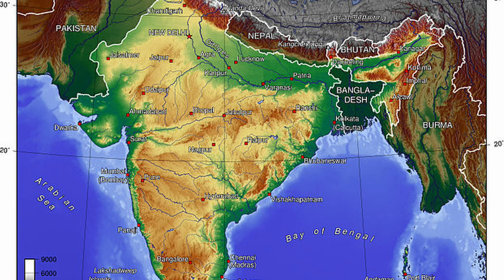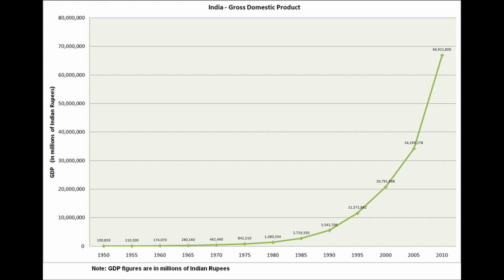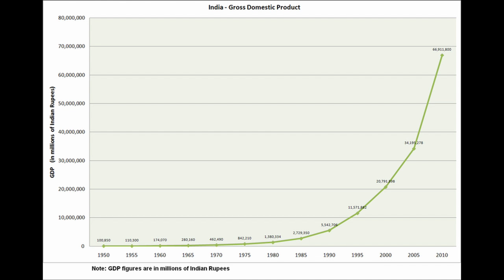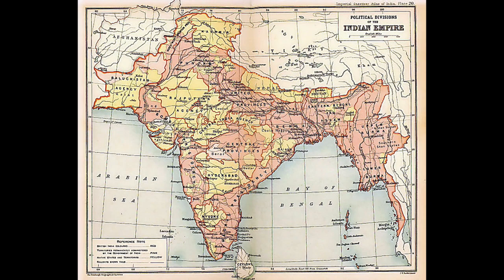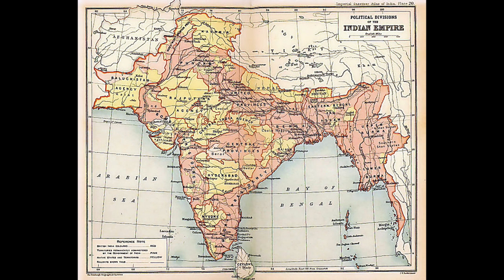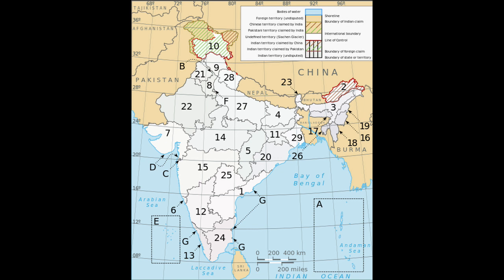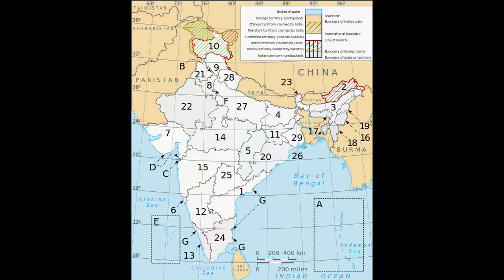India | English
India

Audible version of "India" Wikipeida Article :

India , also known as the Republic of India , is a country in South Asia. It is the seventh largest country by area and with more than 1.3 billion people, it is the second most populous country and the most populous democracy in the world. Bounded by the Indian Ocean on the south, the Arabian Sea on the southwest, and the Bay of Bengal on the southeast, it shares land borders with Pakistan to the west; China, Nepal, and Bhutan to the northeast; and Bangladesh and Myanmar to the east. In the Indian Ocean, India is in the vicinity of Sri Lanka and the Maldives, while its Andaman and Nicobar Islands share a maritime border with Thailand and Indonesia.